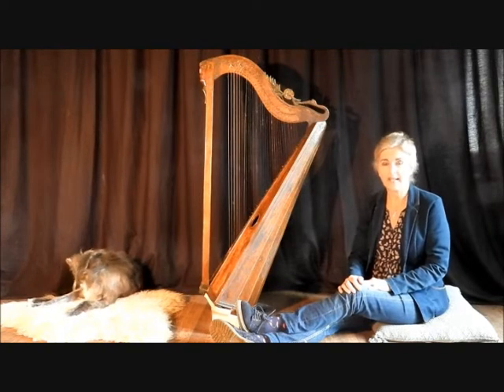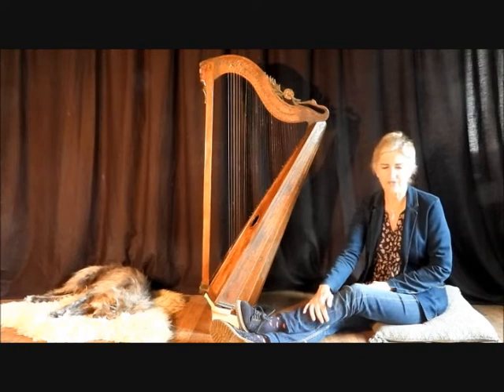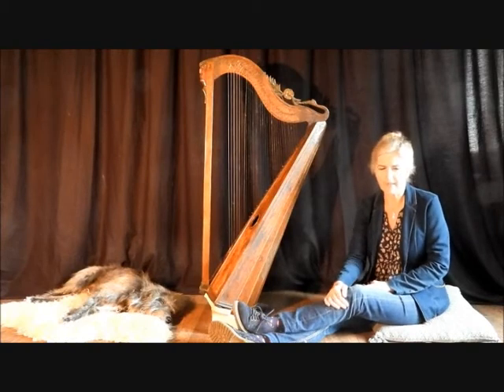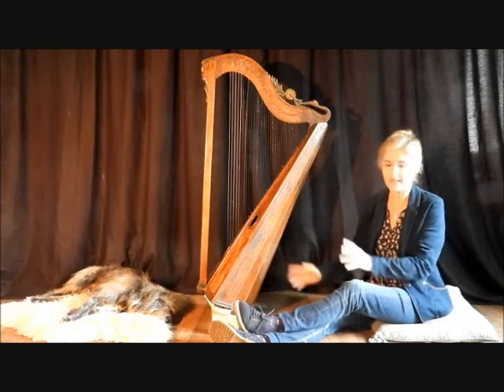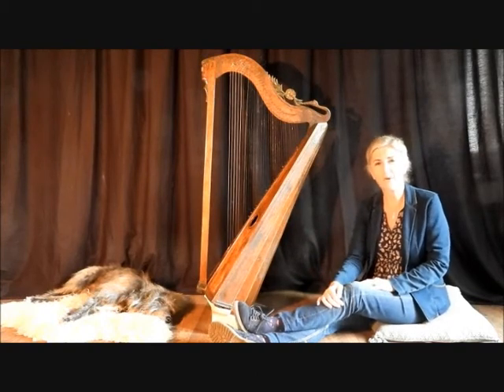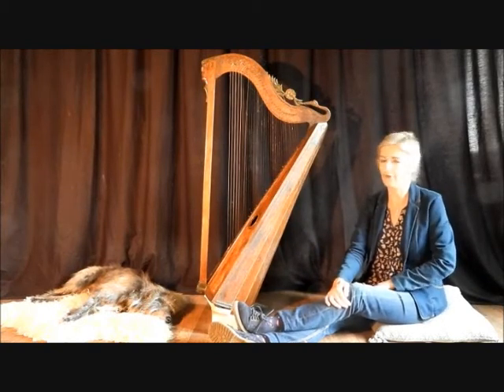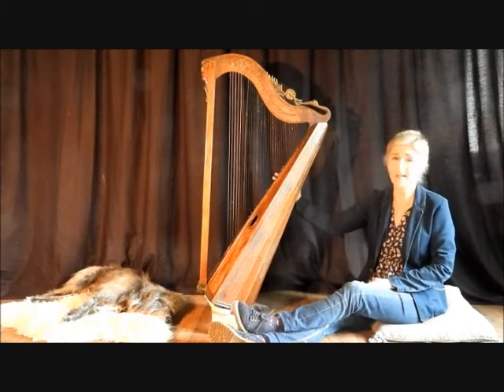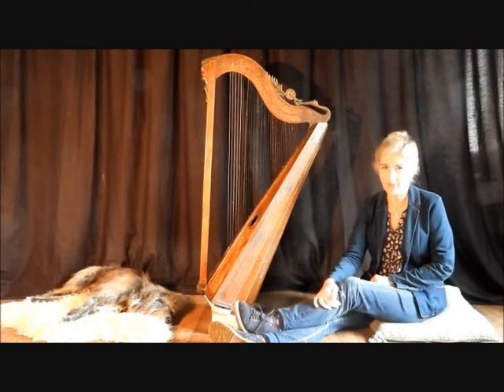Ted talk 3 (Sarah Deere-Jones MUSIC & Ted talks) The Ecuadorian 'Arpa Folclorica'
This is no.3 of Sarah's short light-hearted 'Music & Ted talks' about all things music & harp related, with the assistance of her dog Ted! This time about the 'Arpa Folclorica' that she stumbled upon while on holiday, it finishes with a video of her piece Cascaron with images of Ecuadorian wildlife & scenery.